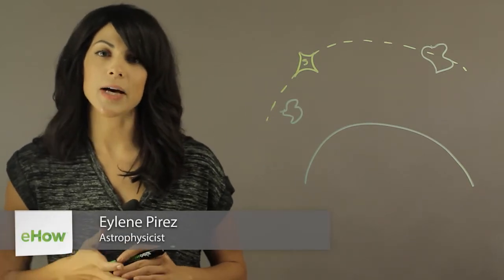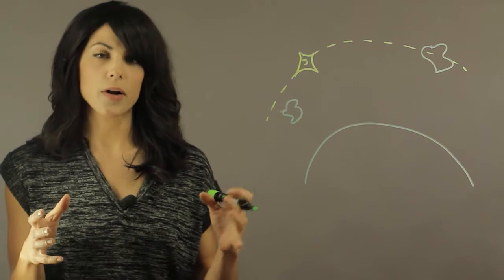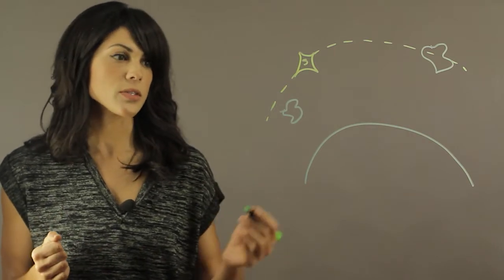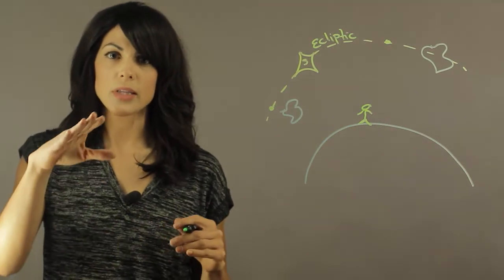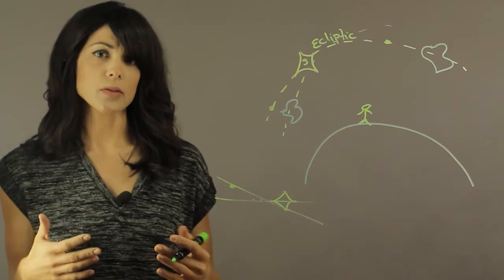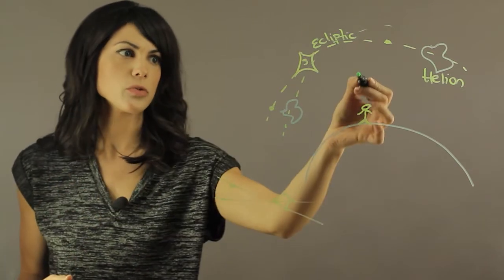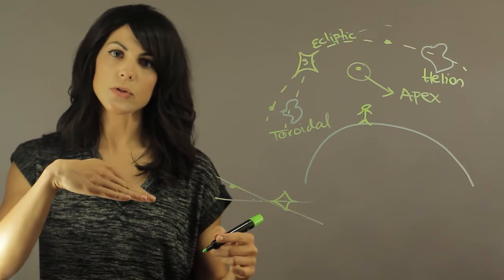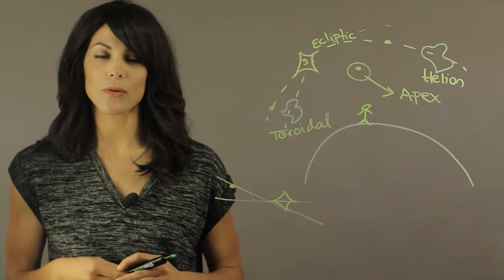What Are Meteor Outbursts & Why Do They Occur? : Planets, Stars & More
A meteor outburst are meteor showers that we are not expecting. Find out about meteor outbursts and why they occur with help from an experienced educator in this free video clip.